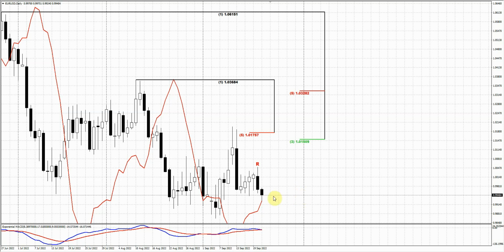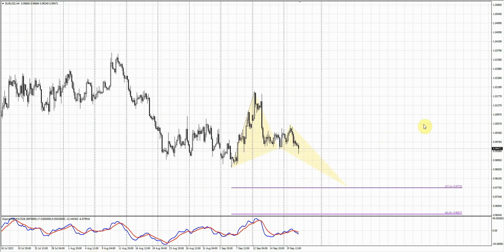ForexPeaceArmy| Sive Morten Daily EUR/USD 09.21.22